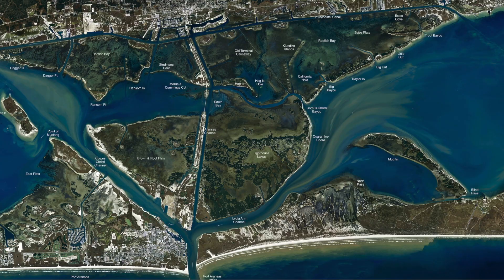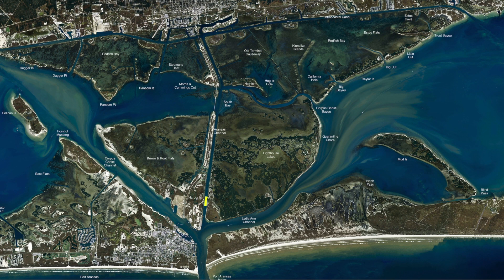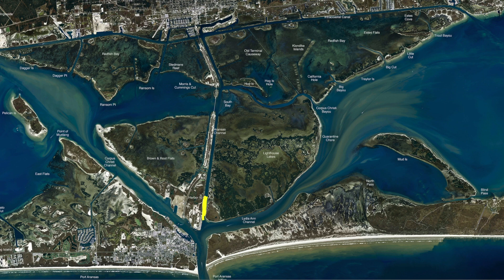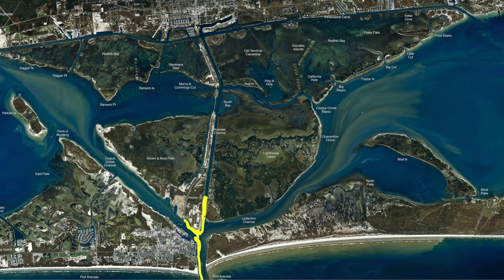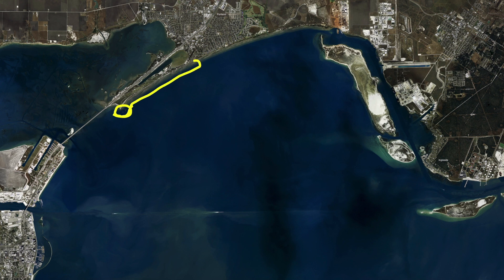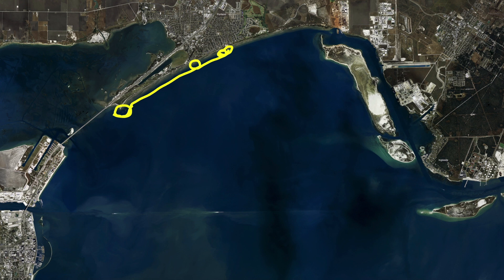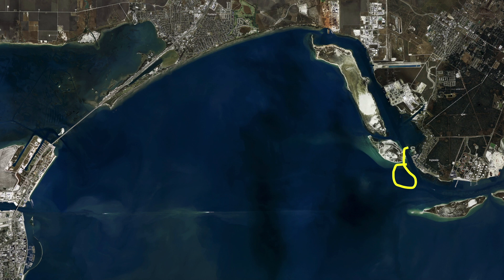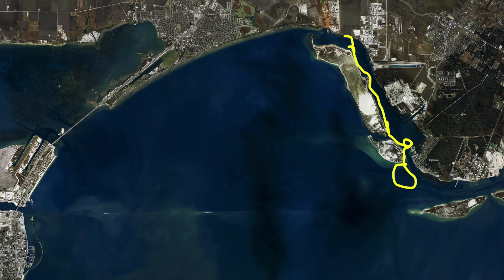Texas Fishing Tips Fishing Report Mar.31 2023 Aransas Pass & Corpus Christi Bay With Doug Stanford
Texas Fishing Tips- Weekly Fishing Reports, How to Tips for Fishing for the South Texas Gulf Coast. Fishing Report Mar.31 2023 Aransas Pass & Corpus Christi Bay With Doug Stanford